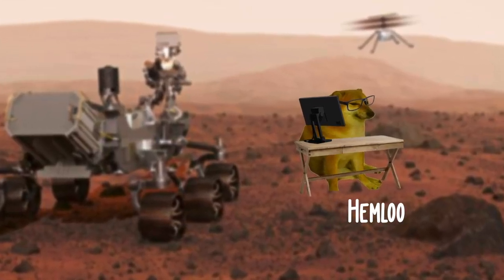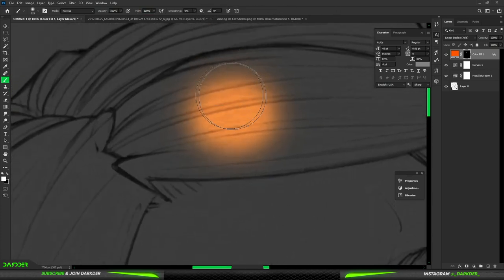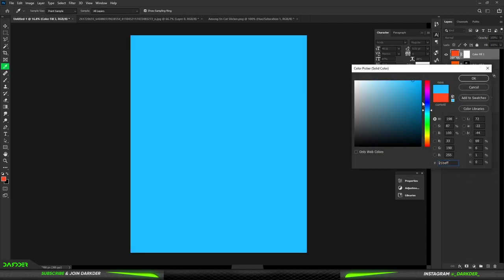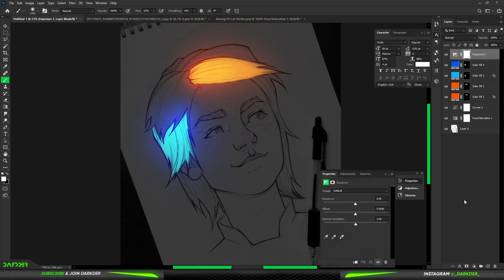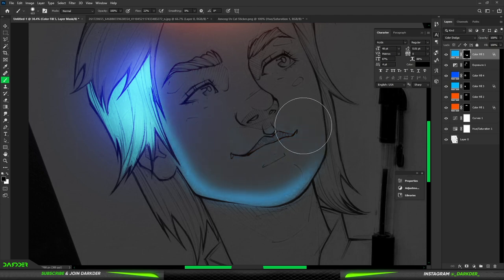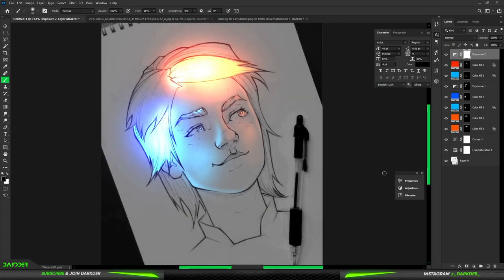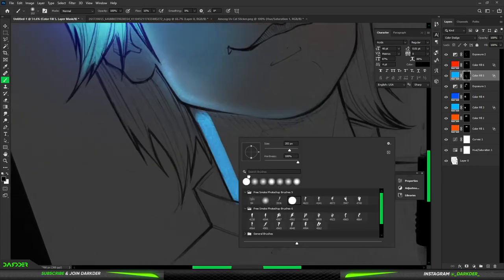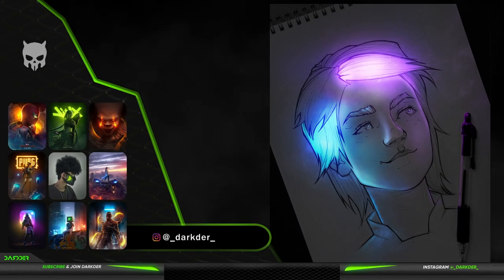Sketch Glow ! Step by Step Tutorial in Photoshop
So today I Bought you a proper Sketch Glow up Tutorial , Sooo many of You guys requested Me in Instagram to bring a proper YouTube tutorial on How To Glow up Sketches in Photoshop. So here we Goo

Sketch Glow | Tutorial
Total Time - 15 Mins
Made with Photoshop and CameraRAW

I will see u in my NXT Viddy
BYE BYE !